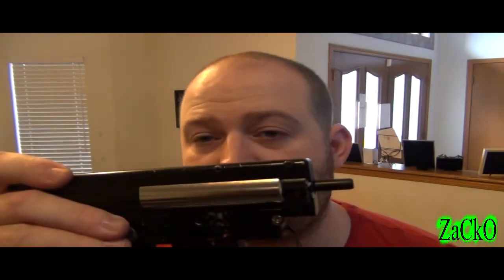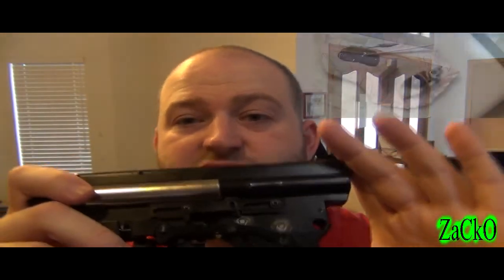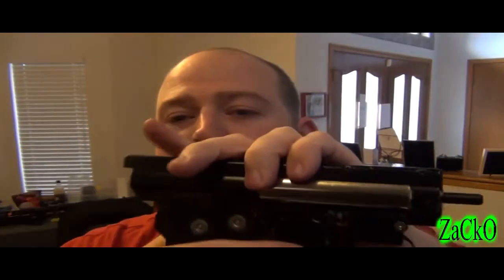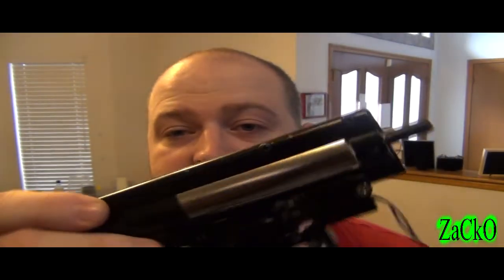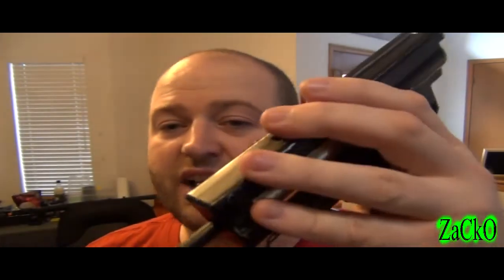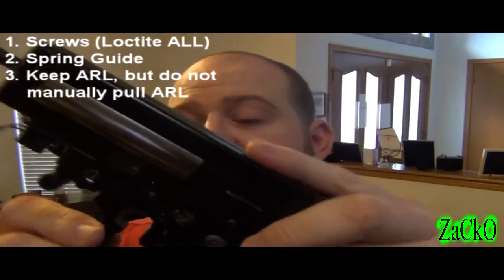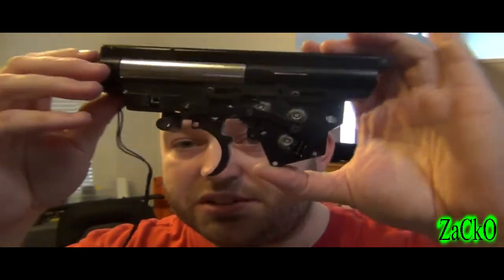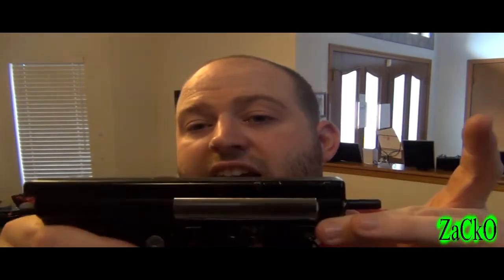Become One With The Gearbox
Becoming one will make you a good technician.